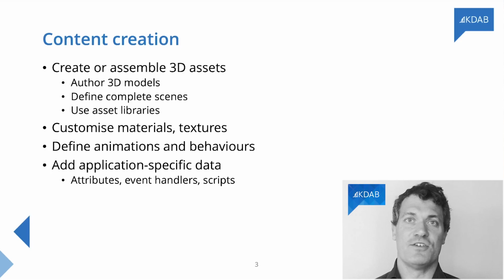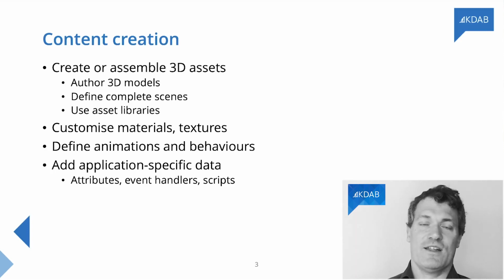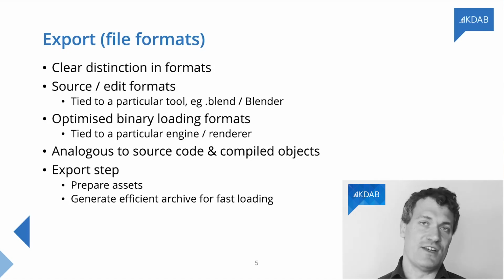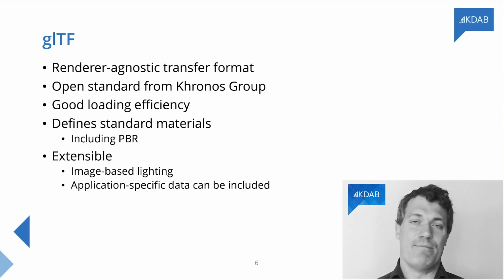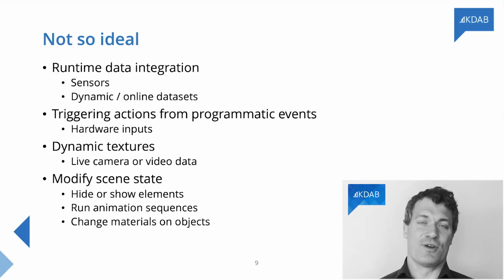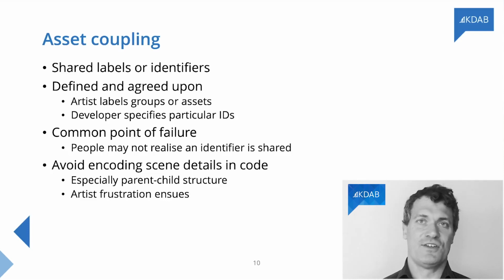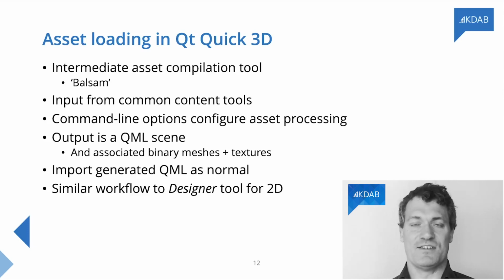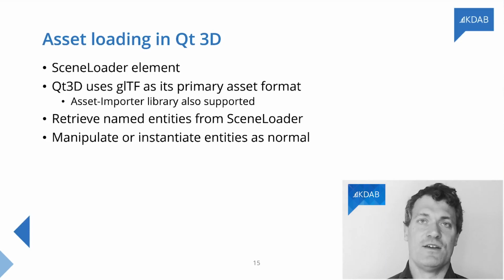3D and Qt 6 (Part 4) - 3D Tooling & Workflow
In the final part of our series on 3D in Qt 6, we review the tooling around 3D, and how the different approaches available suit different business and technical needs.
We look at what content creators typically deliver to us as developers, what operations and actions we might do with that, and how iterative development and revisions to content impacts us a developer.

00:55 The challenges of 3D content creation tools
03:12 The challenges of export format for the 3D assets
04:48 The glTF export format
05:56 The ideal designer workflow in theory and in practice
09:40 Qt Quick 3D solution for those issues
11:42 Qt3D solution for those issues
12:28 Advantages of the glTF solution over the others 3D solutions
13:54 Conclusions

James Turner is a senior software developer at KDAB, working on 2D & 3D projects large and small for more than twenty years. He started out coding graphics on 8-bit CPU, and has enjoyed the journey through software 3D engines and OpenGL 1.0 to modern GPU programming.